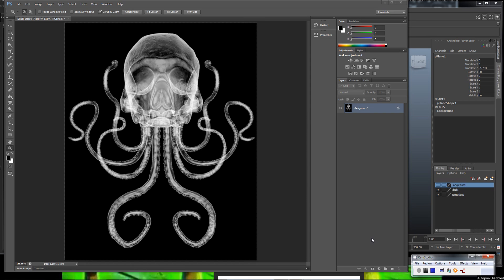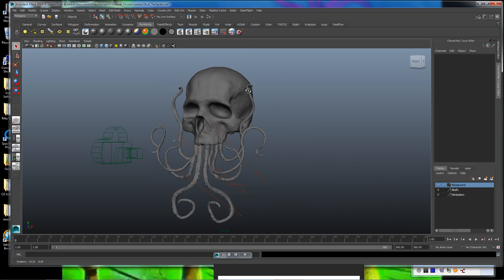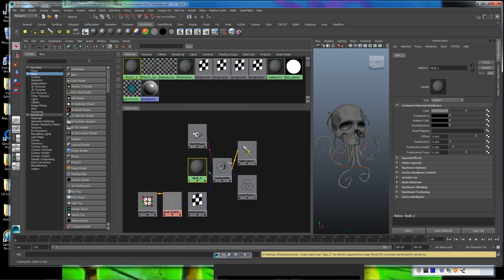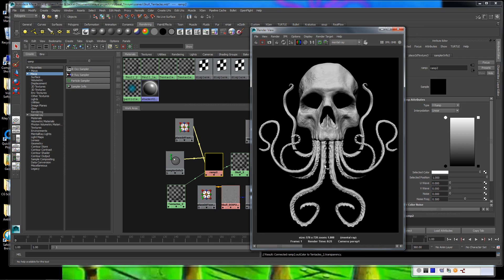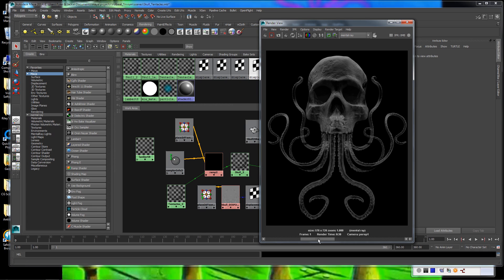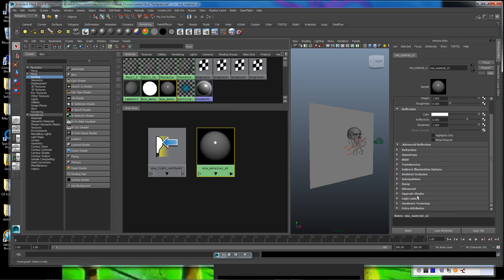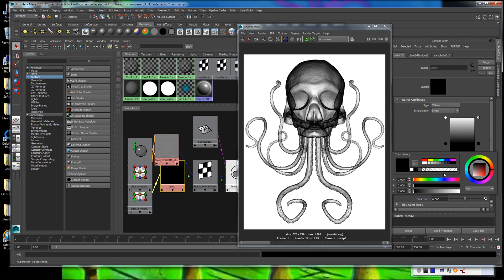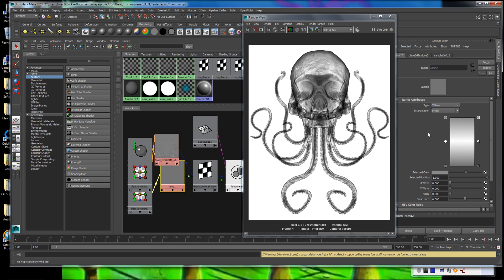Maya Tutorial: create a realistic x-ray effect using the sampler info and mia light surface nodes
This tutorial explores how Maya's sampler info node can be used to create realistic x-ray effects by using the mia light surface node as the sole source of light.